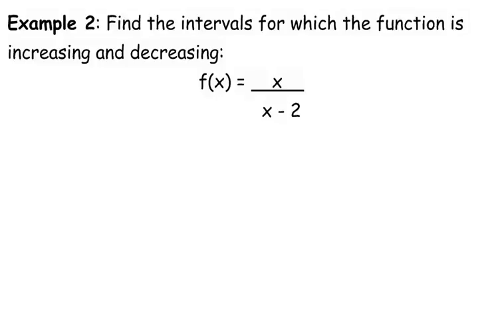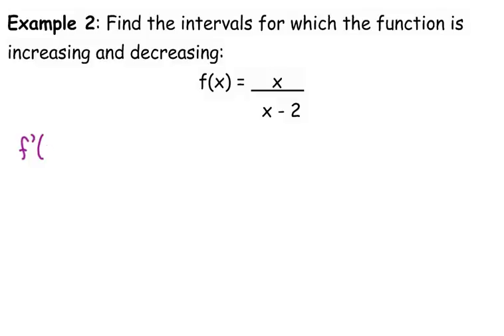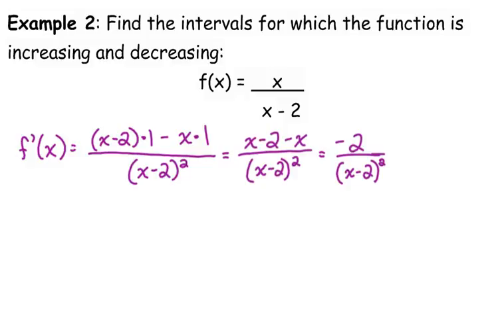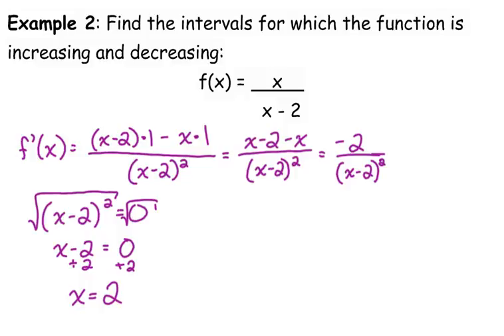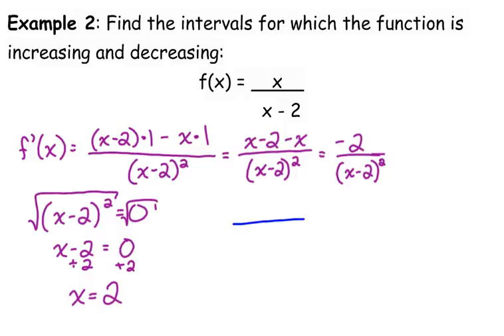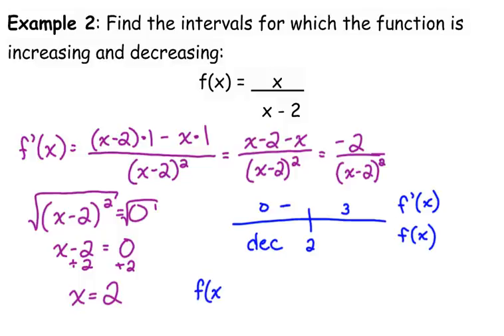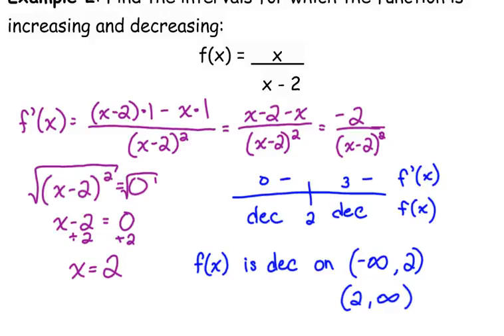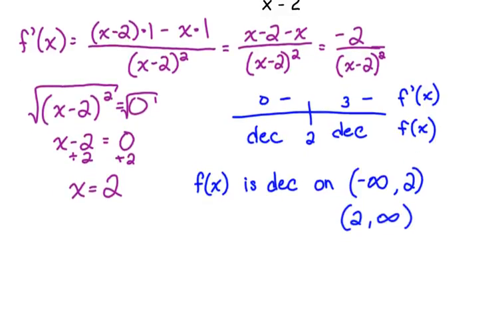Day 66 Lesson~Increasing & Decreasing Intervals Example 2